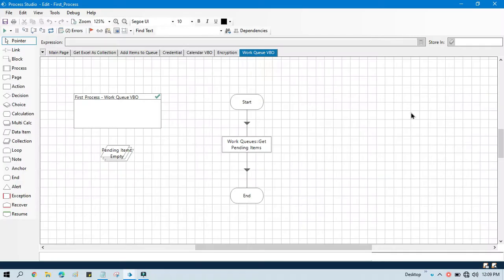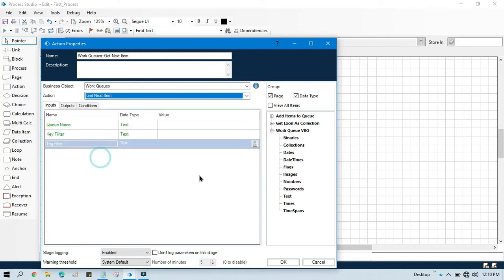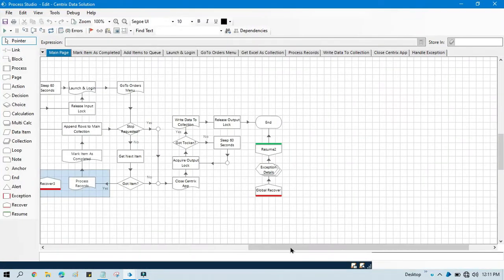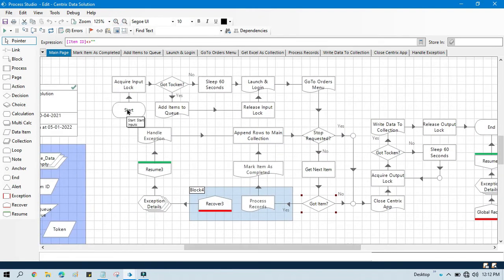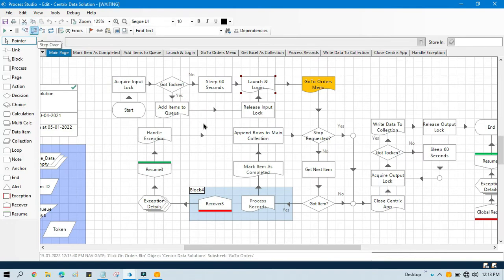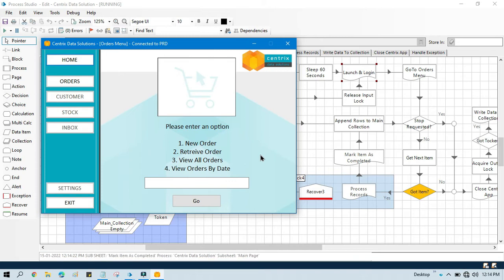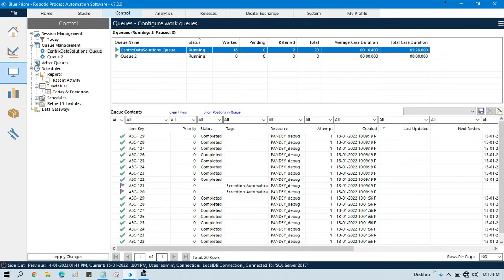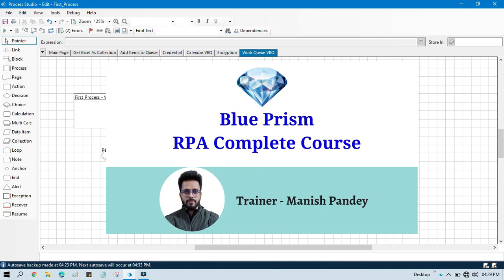Get Next Item Blue Prism | Get Items from Work Queue for Processing BluePrism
👉Video Agenda - Get Next Item Blue Prism
Get Items from Work Queue for Processing BluePrism